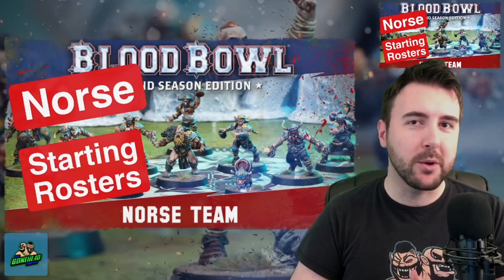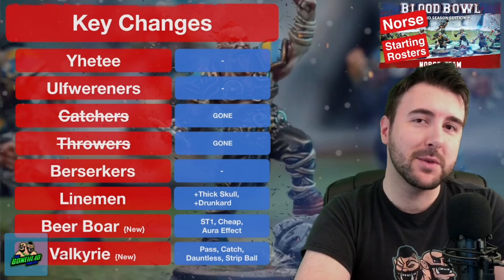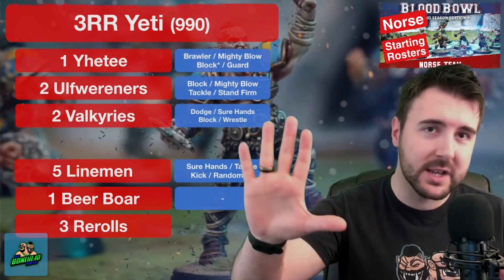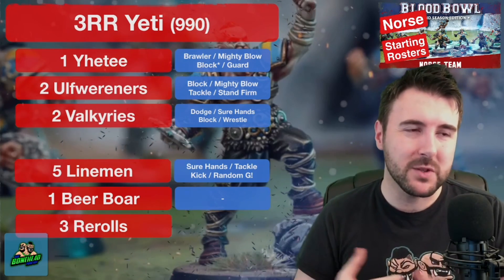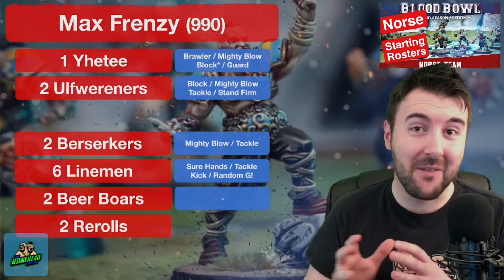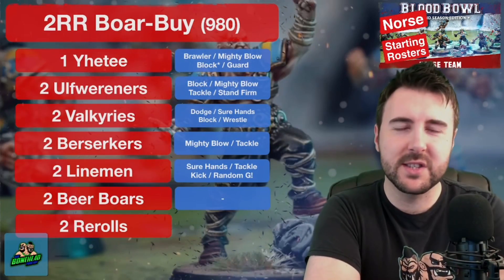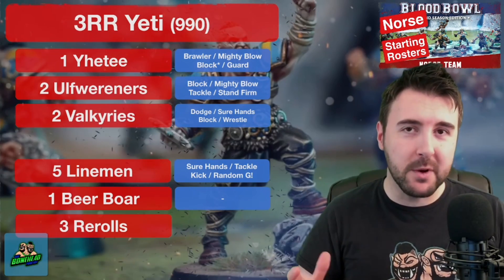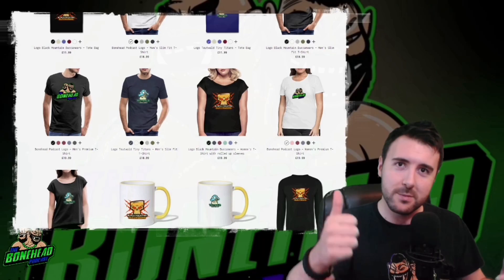Norse (2022) Starting Rosters - Blood Bowl 2020 (Bonehead Podcast)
We’re looking at the best league starting rosters for Blood Bowl 2020!